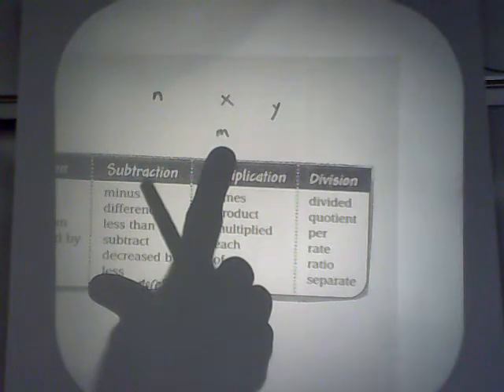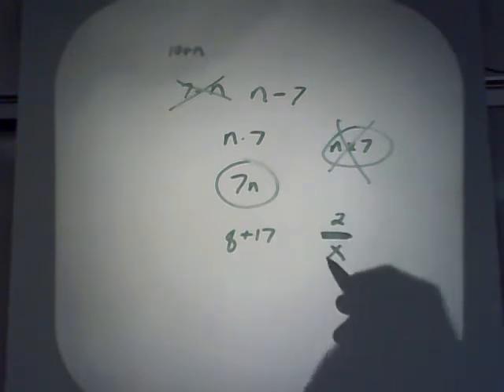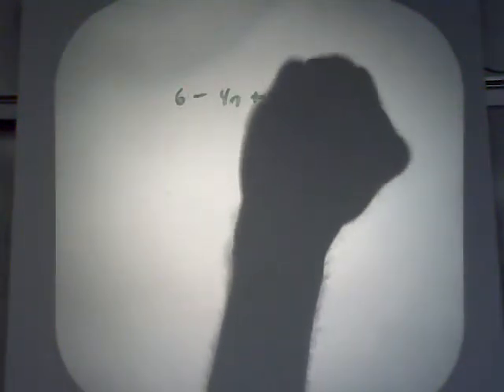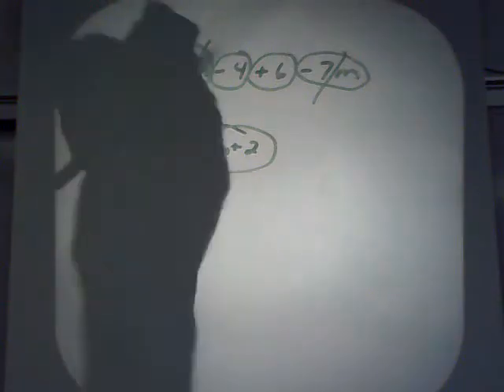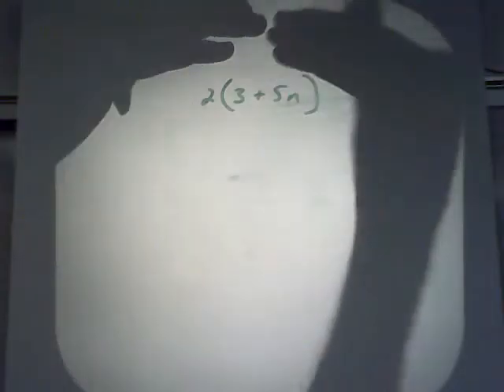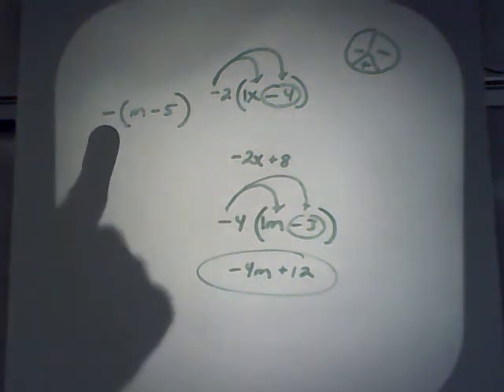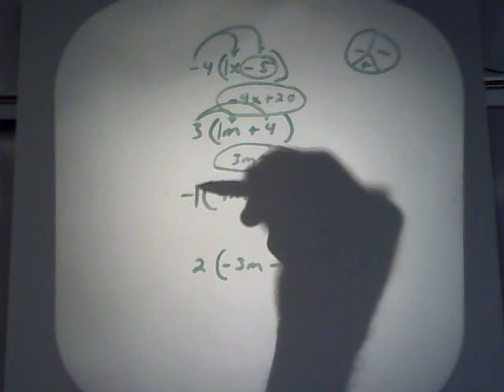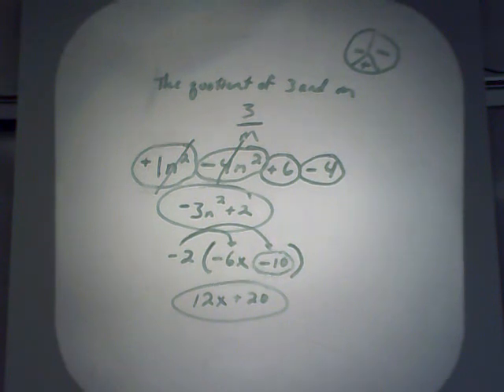3-1 Day 1 Part 2